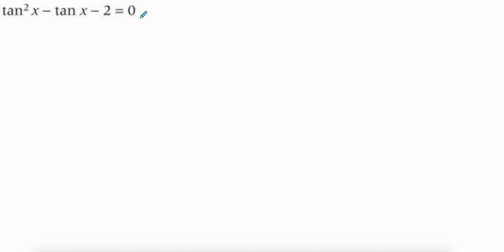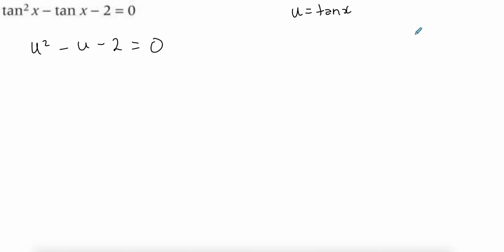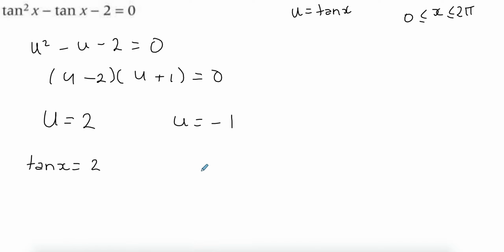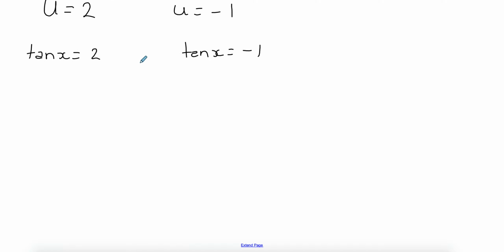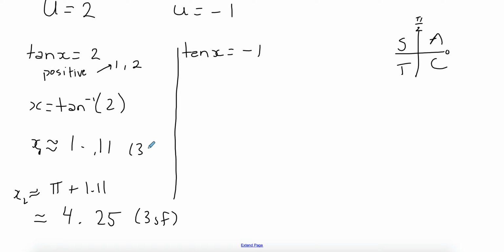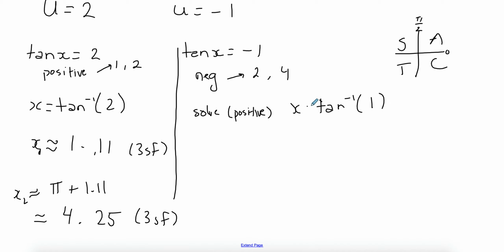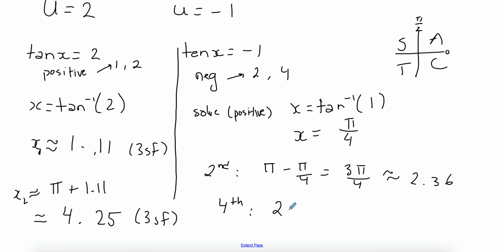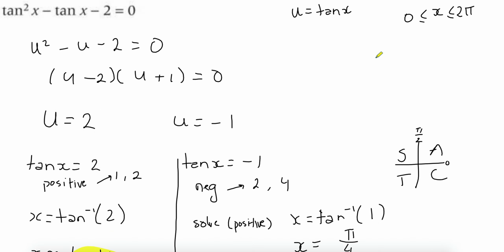Trigonometric Equations (1/4) - With Quadratics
Solving trigonometric equations where you end up with a quadratic in terms of the trig functions.